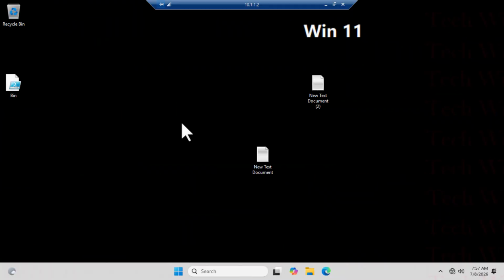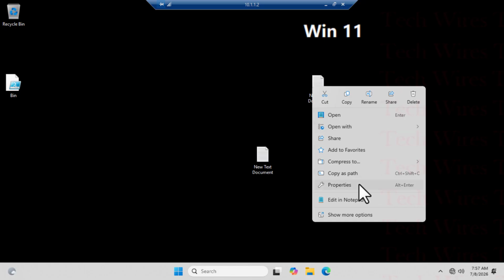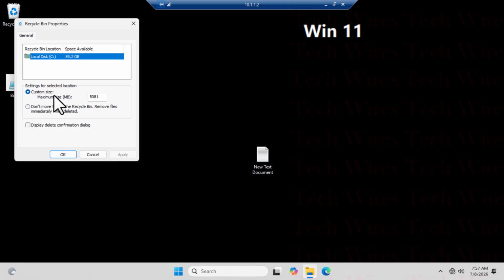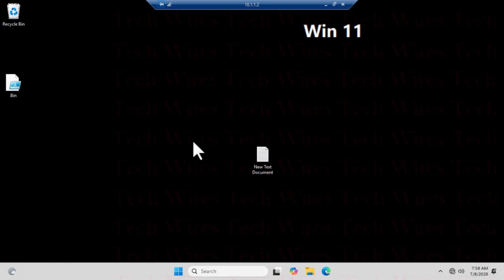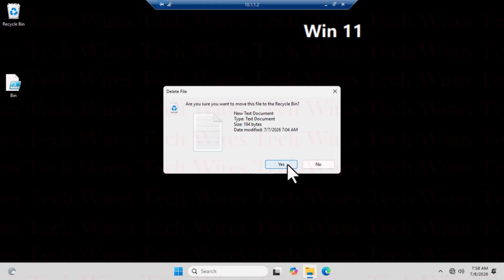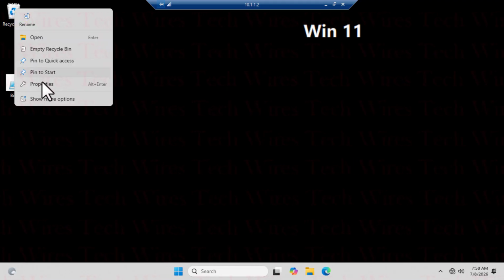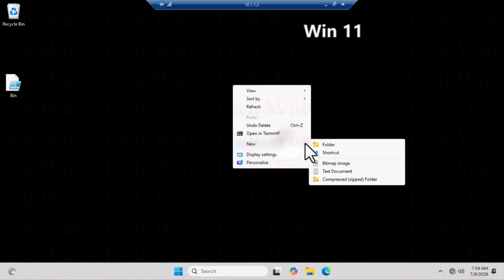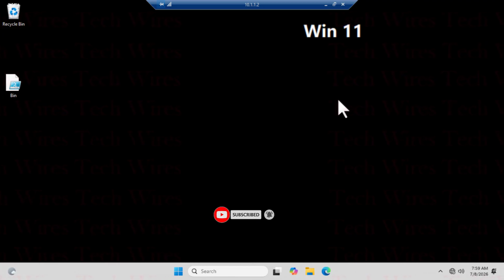How to Enable or Disable Delete Confirmation Dialog in Windows 11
Want to enable or disable the Delete to Recycle Bin confirmation dialog in Windows 11? In this step-by-step tutorial, I'll show you how to turn the delete confirmation popup on or off using simple Windows settings, Registry Editor, Command Prompt, and PowerShell.

If you're tired of the extra confirmation dialog before deleting files—or you want the extra safety of a confirmation message—this guide covers both methods quickly and easily.

✅ In this video you'll learn:

Enable Delete Confirmation Dialog
Disable Delete Confirmation Dialog
Windows 11 Recycle Bin Settings
Registry Method
Command Prompt Method
PowerShell Method
Restore Default Delete Confirmation Settings

This tutorial works with:

Windows 11 Home, Pro, Enterprise & Education